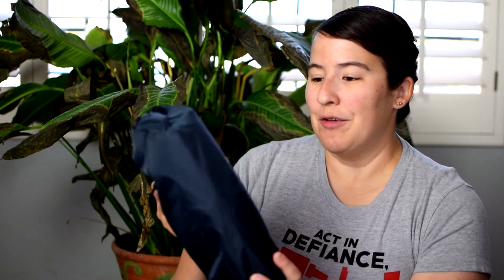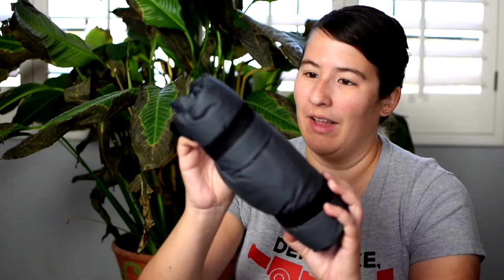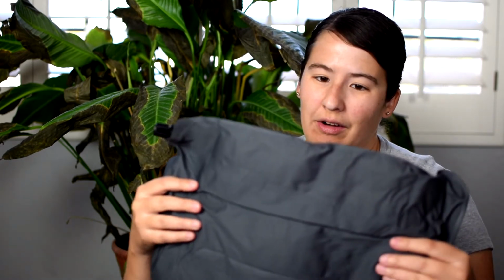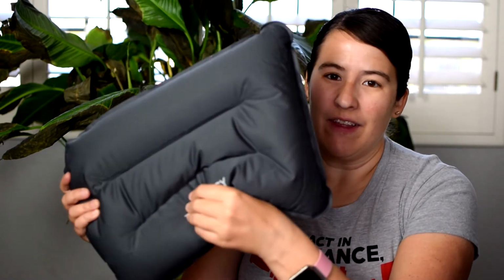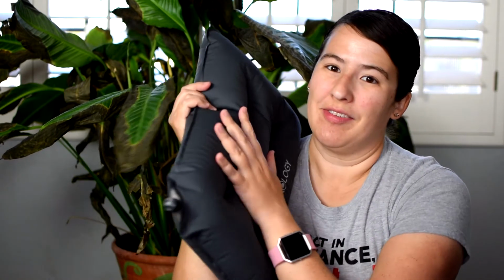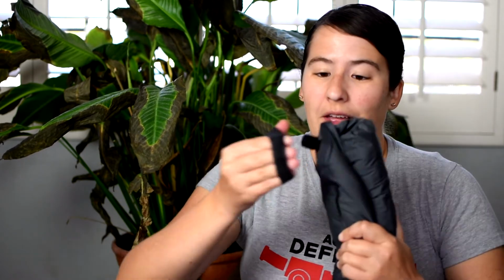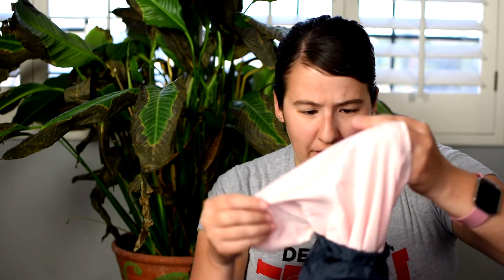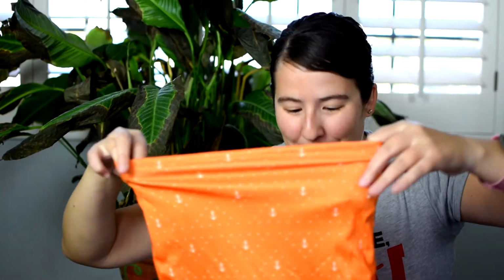Trekology Pillow Unboxing